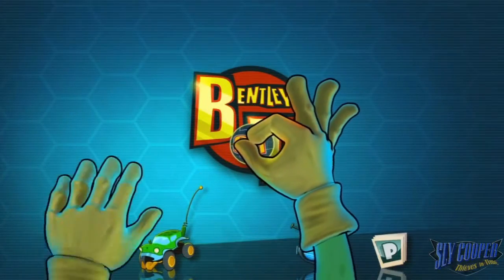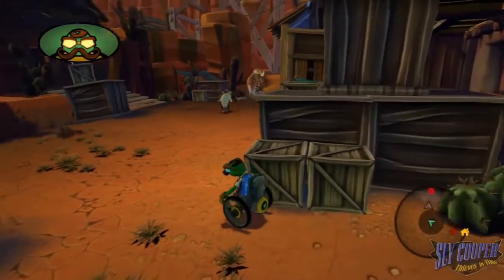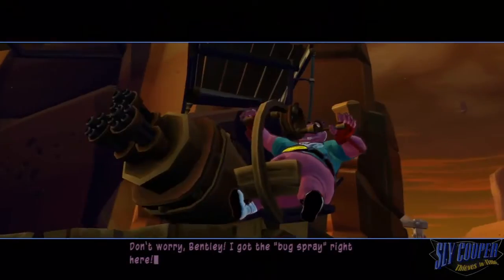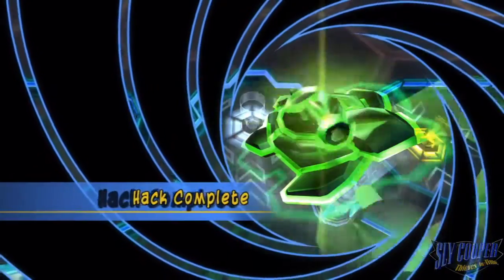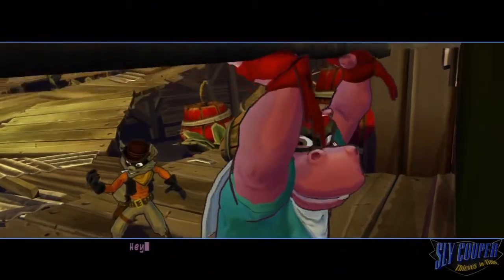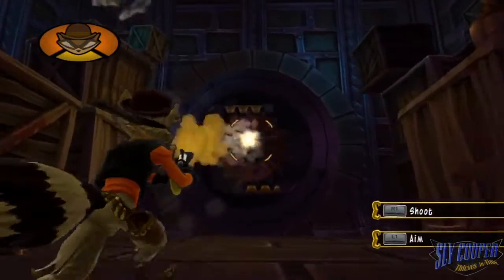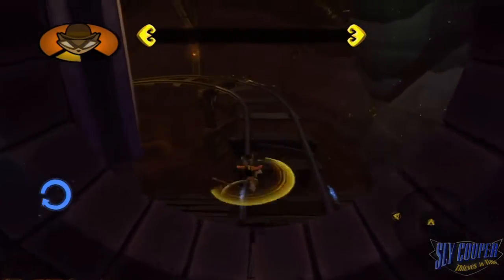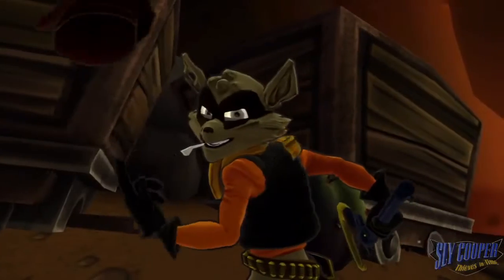Sly Cooper: Thieves in Time - Walkthrough Gameplay Part 12 - Go West Young Raccoon - Cooper for Hire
Go West Young Raccoon - Cooper for Hire for Sly Cooper: Thieves in Time.

Full walkthrough of Sly Cooper: Thieves in Time with all the cutscenes. Recorded on the Playstation 3. No commentary, no nonsense.

Sly Cooper: Thieves in Time Walkthrough part 1
Sly Cooper: Thieves in Time Gameplay part 1
Sly Cooper: Thieves in Time Gameplay
Sly Cooper: Thieves in Time playthrough part 1
Sly Cooper: Thieves in Time Campaign part 1

"Sly Cooper: Thieves in Time walkthrough"
"Sly Cooper: Thieves in Time playthrough"